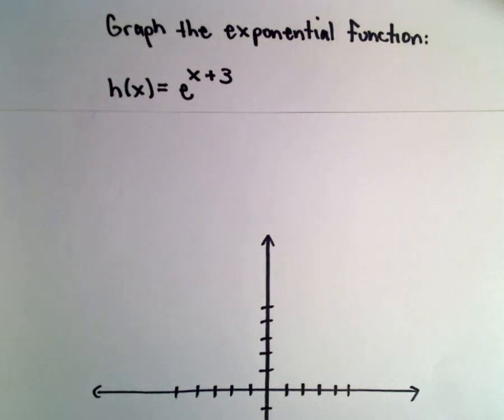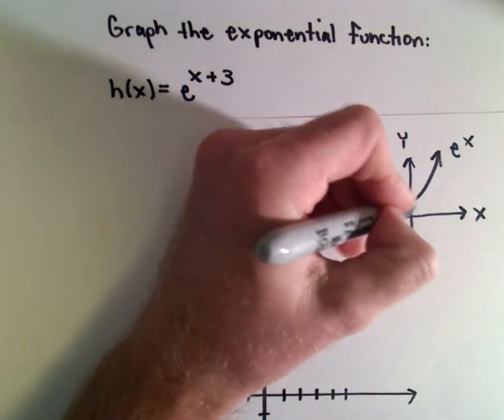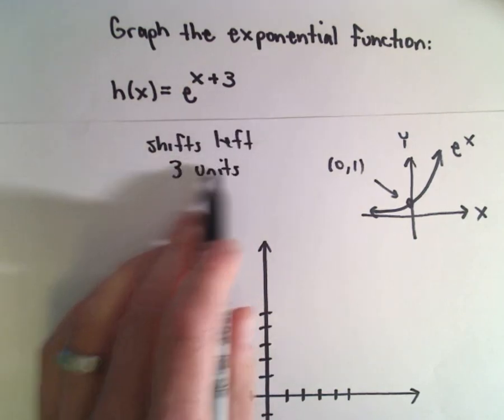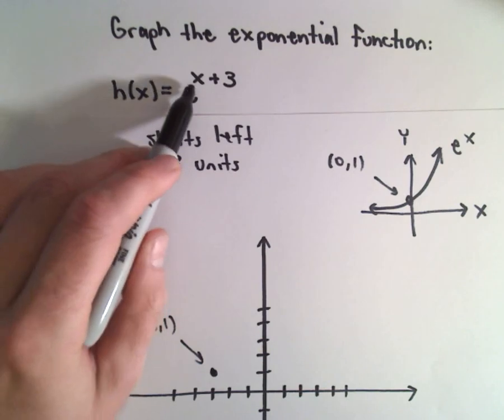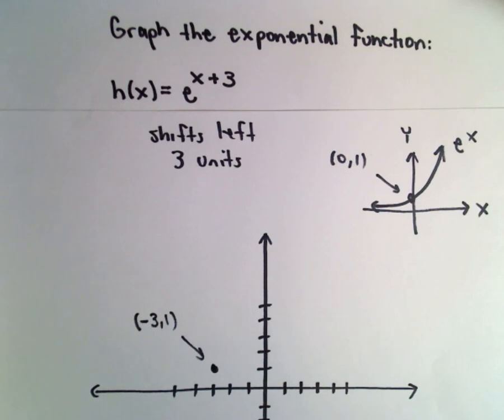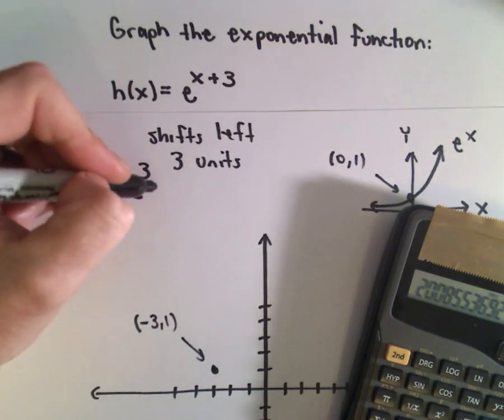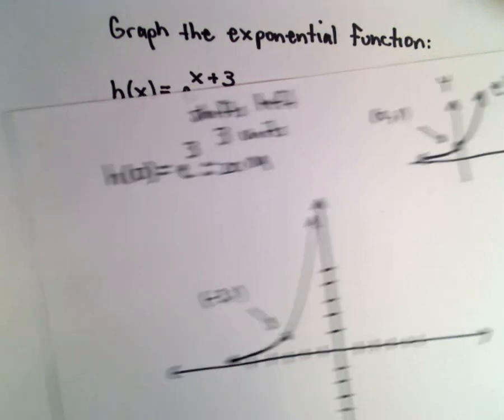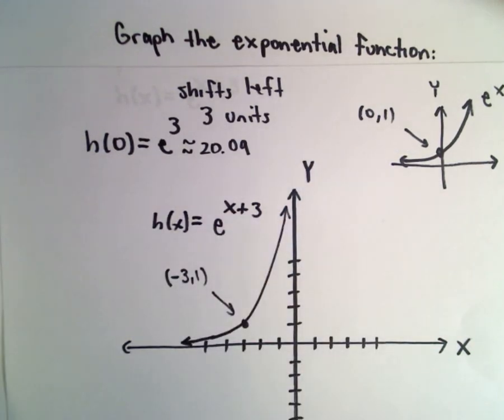Graph of y = e ^ (x + 3) using Graph Transformations